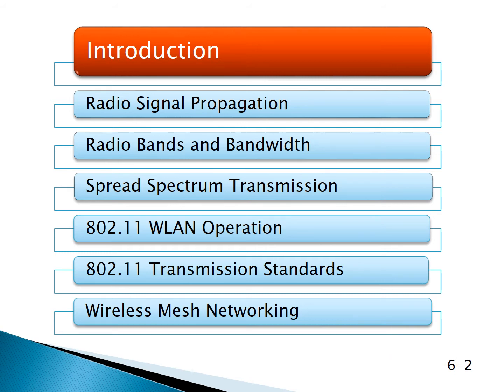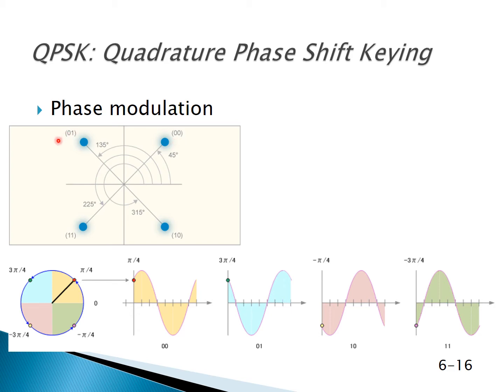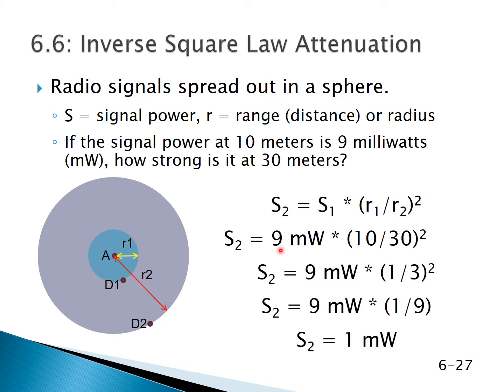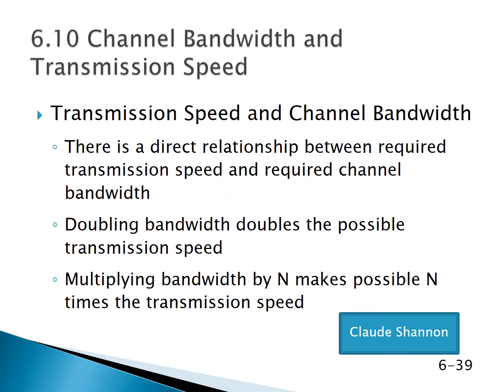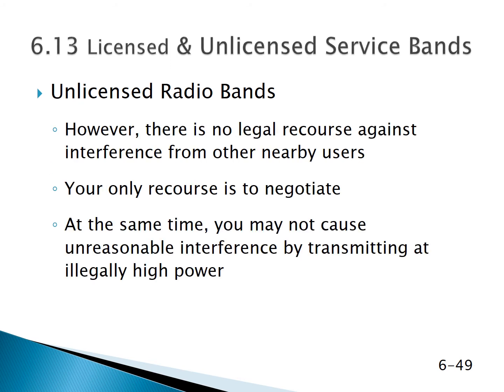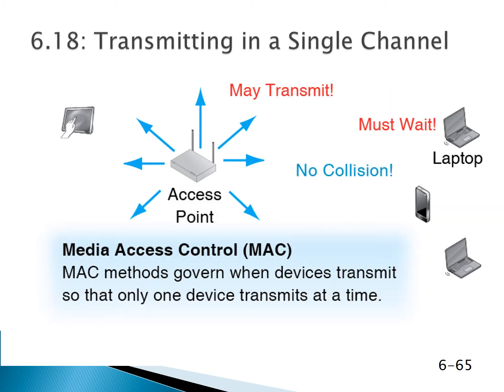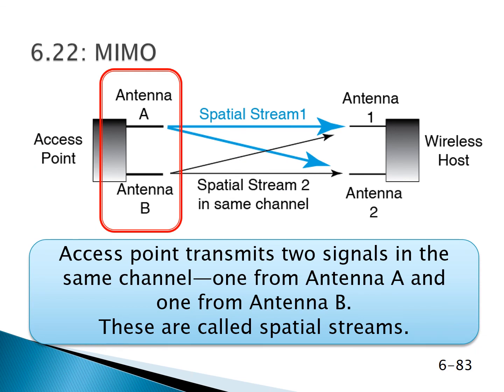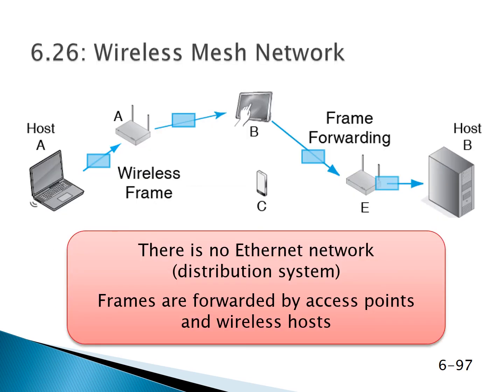Chapter 6 Wireless LANs I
IIMT3604 Telecommunications